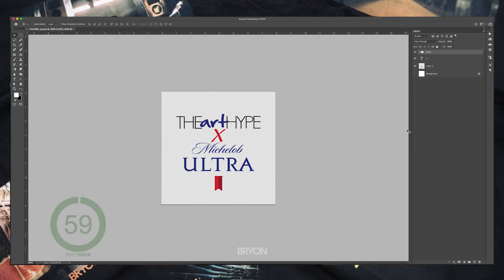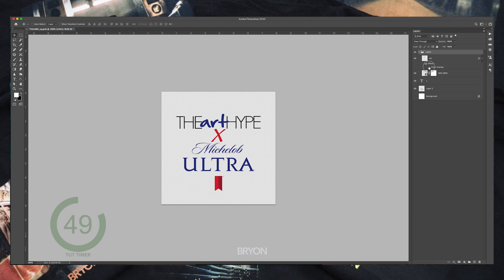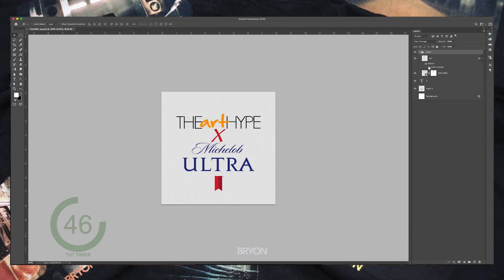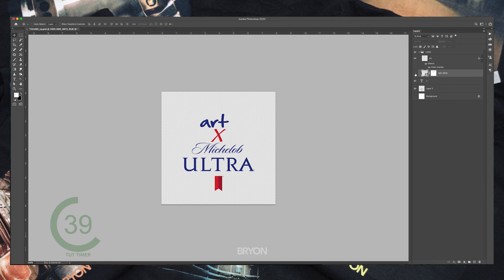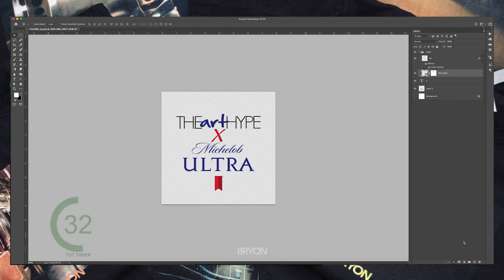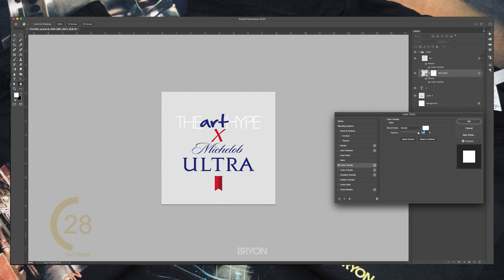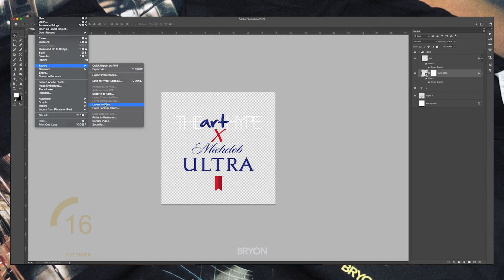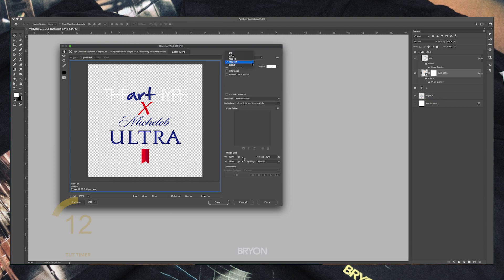How to Change Colors In Photoshop With Color Overlay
Learn how to change colors of flattened fonts using color overlay in Adobe Photoshop CC.